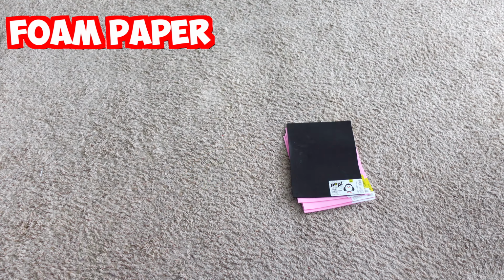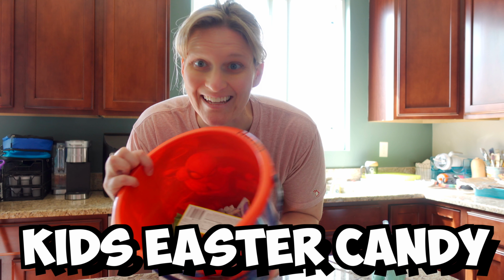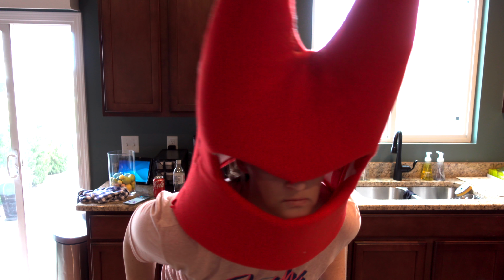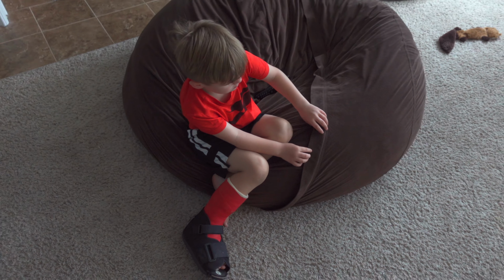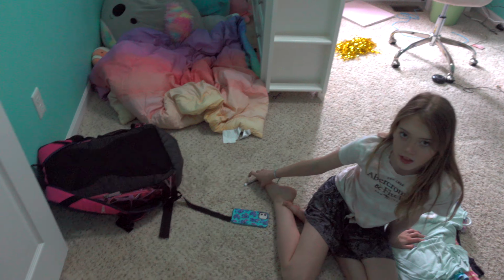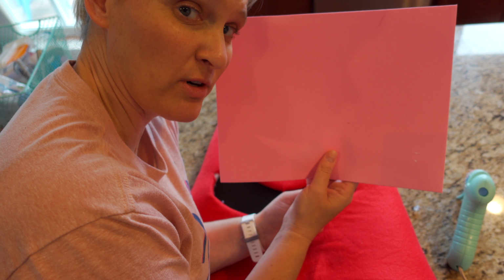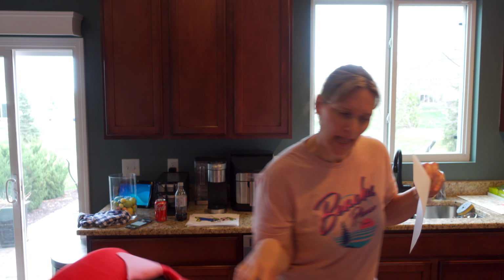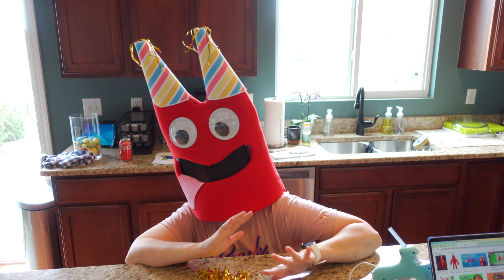Turning Into Garten Of BanBan 2 In Real Life! | BanBan & Banbaleena!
Turning Into Garten Of BanBan 2 In Real Life! | BanBan & Banbaleena!  The Fun With The Millers take you behind the scenes and show you how they make the Real Life costumes for BanBand & Banbaleena from The Garten Of BanBan part 2.  They show you how they make both costumes, and then at the end of the video, try on the costumes and play in them for entertainment.